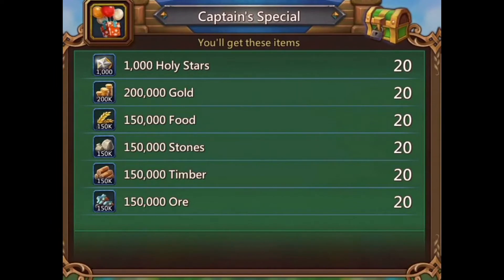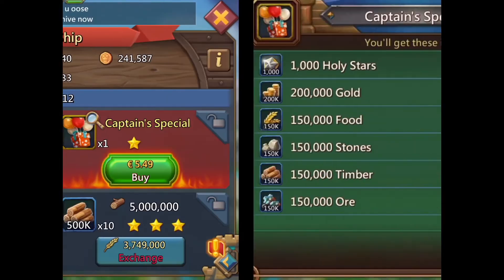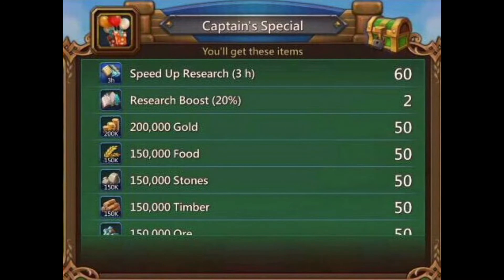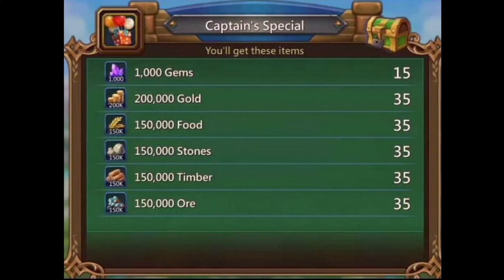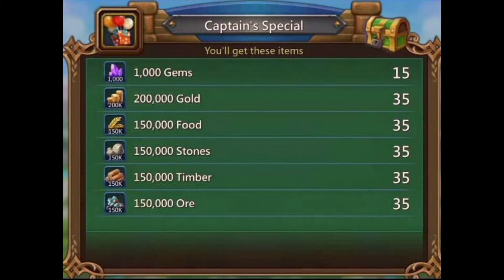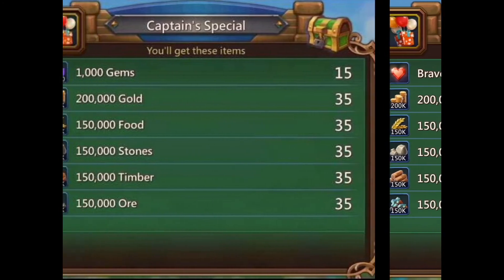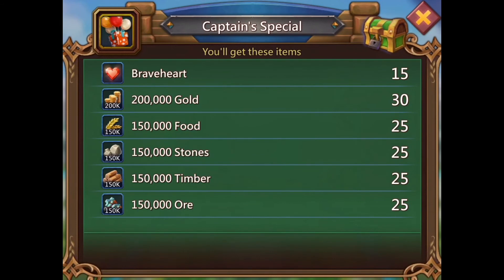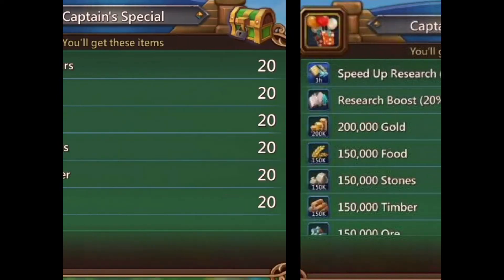Lords-Mobile | New Captain Special Packs For 5$!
Hope You Liked This Video If You Did So Please Drop A Like On It!
Comment What You Would like Me To Do Next Time! (Can Be Anything:)

My Information ⤵️

Stay Awesome And Bye Guys!